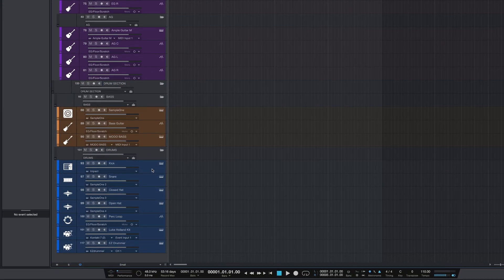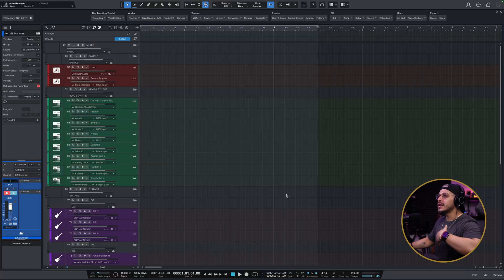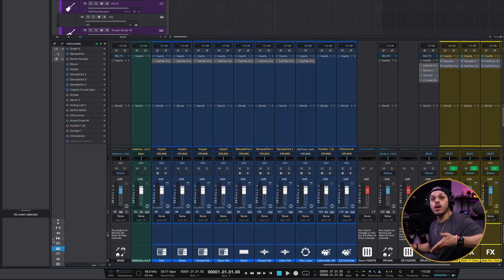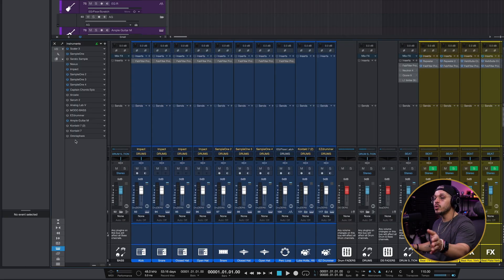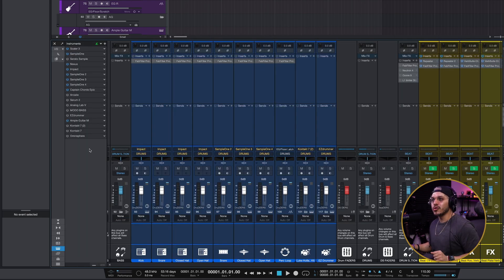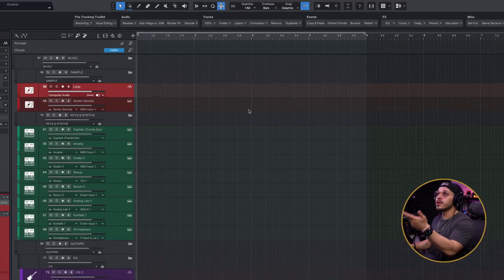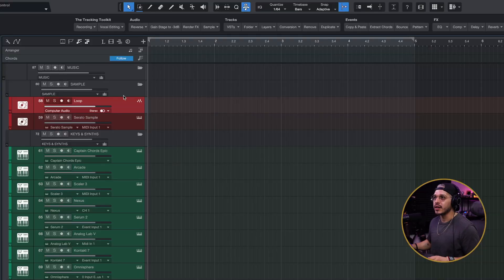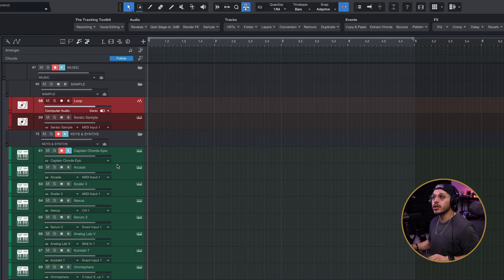Don’t Miss This Powerful MIDI Shortcut in Studio One 7.2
‣ Studio One Production Template
‣ Studio One Beat Making Toolbar
‣ Studio One

Studio One 7.2 introduced a new shortcut called Smart Delete that solves a long-standing issue for MIDI producers: leftover VSTs that clutter sessions and drain CPU. In this video, Ivan Calderon breaks down how this shortcut works, why it matters, and how it improves workflow efficiency inside Studio One by letting users instantly remove both a track and its associated instrument with a single command.